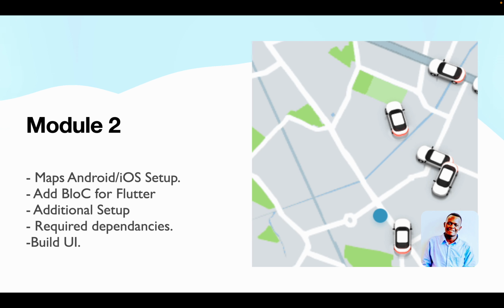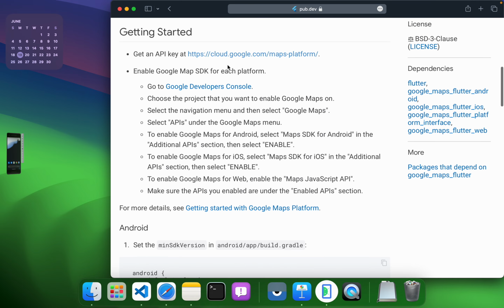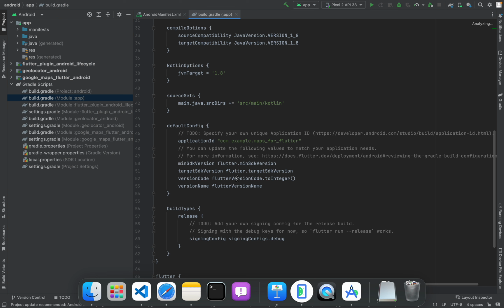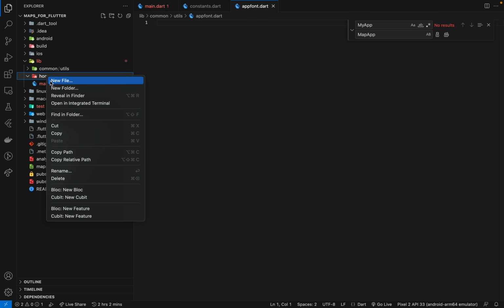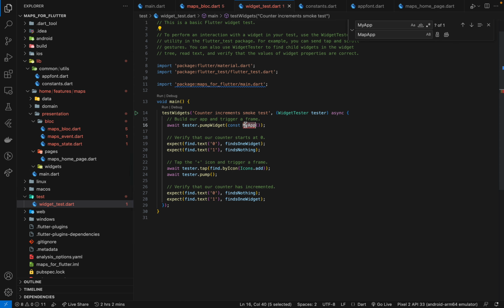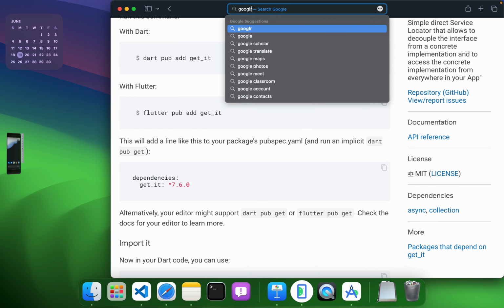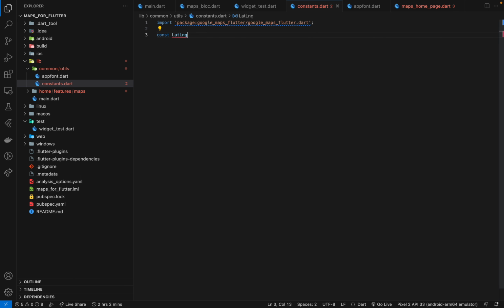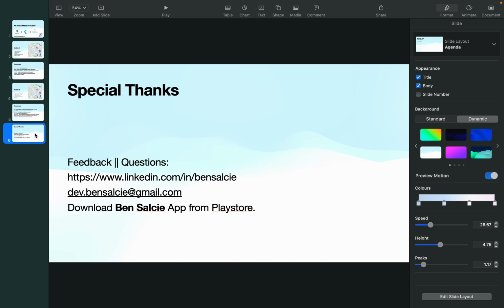All about Maps in Flutter - Module 2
In Module Two you will learn how to Setup your project fully to run your app on both Android and IOS. We will run our first Map 🚀